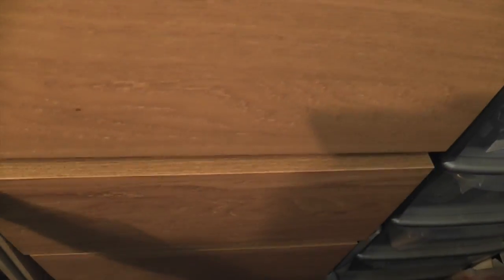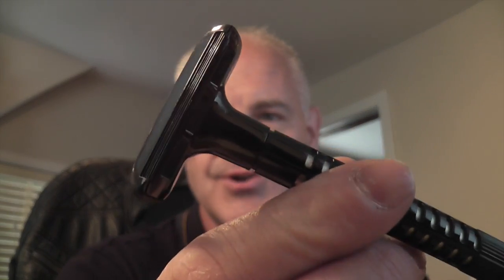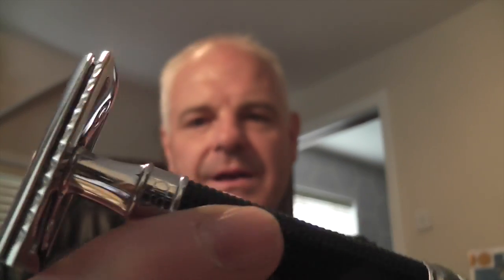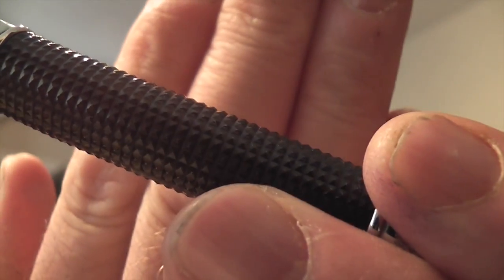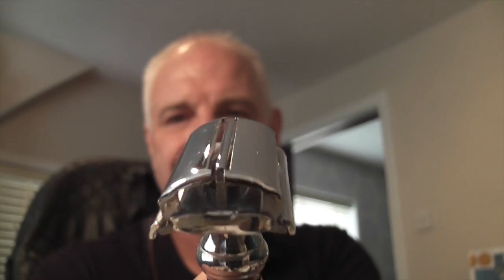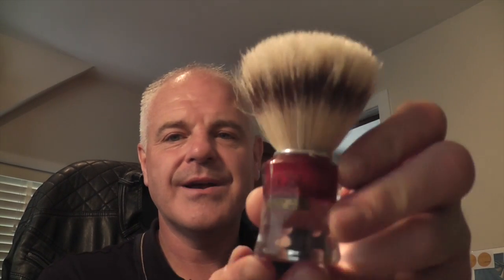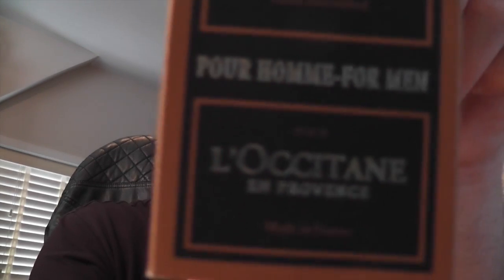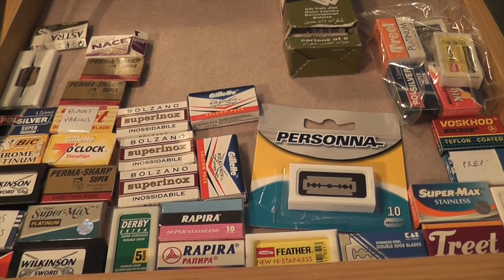Shave Den Tour - Razors Brushes & Blades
In this part of my shave den tour, we'll take a look at my razors, brushes and blades.